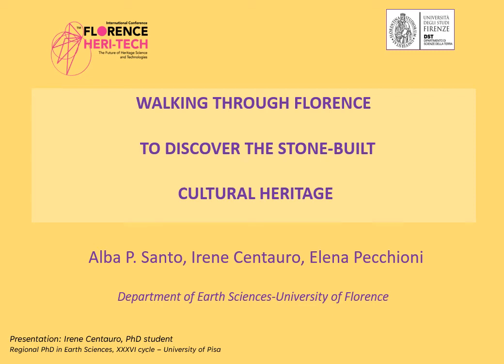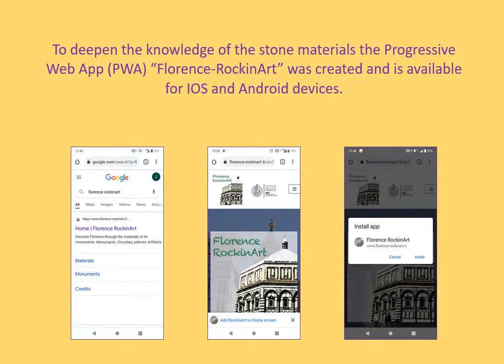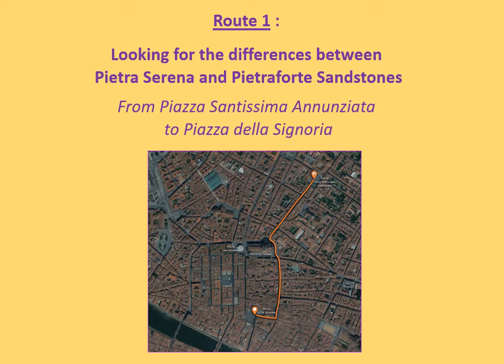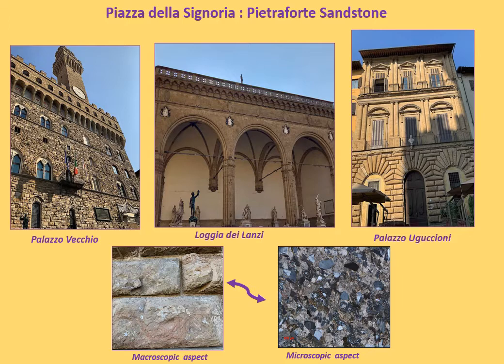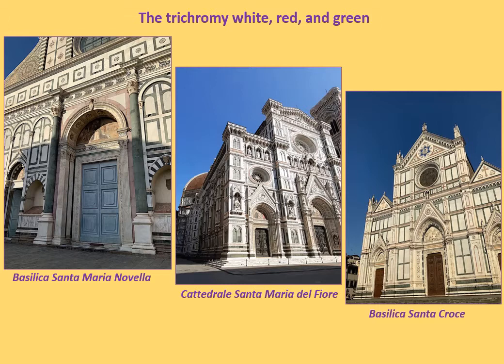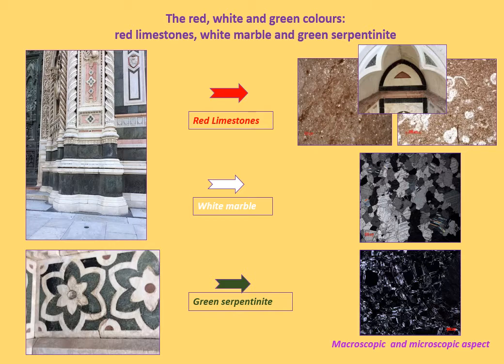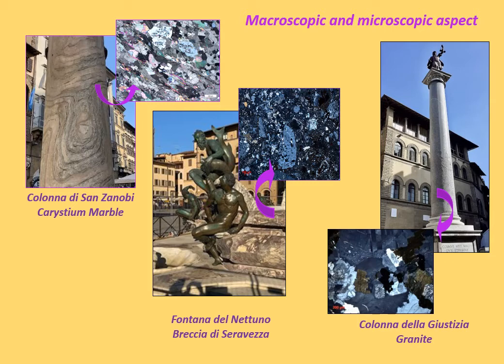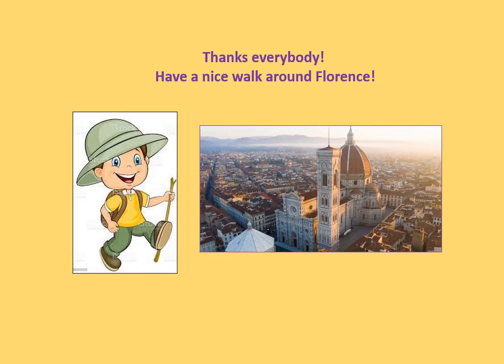WALKING THROUGH FLORENCE TO DISCOVER THE STONE-BUILT CULTURAL HERITAGE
INTERNATIONAL CONFERENCE FLORENCE HERI-TECH - The Future of Heritage Science and Technologies 3rd EDITION - 16 – 18 MAY 2022 - FLORENCE - ITALY

Alba P. Santo, Department of Earth Sciences, University of Florence, Italy

Elena Pecchioni, Department of Earth Sciences, University of Florence
Irene Centauro, Department of Earth Sciences, University of Florence